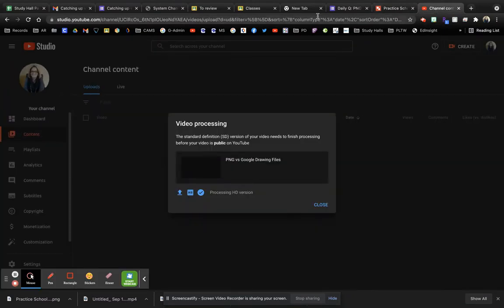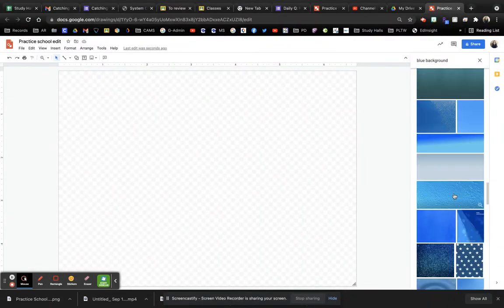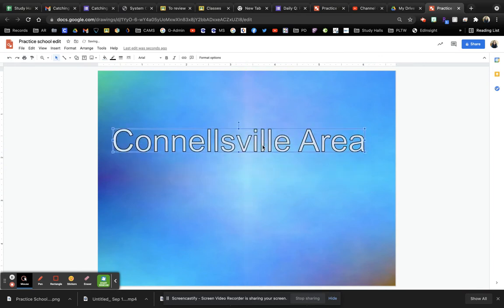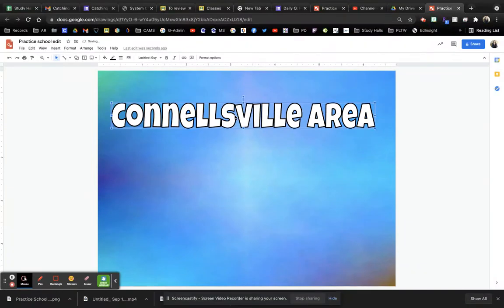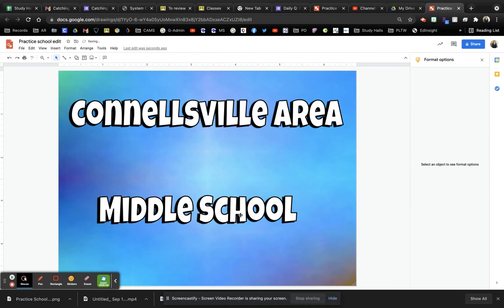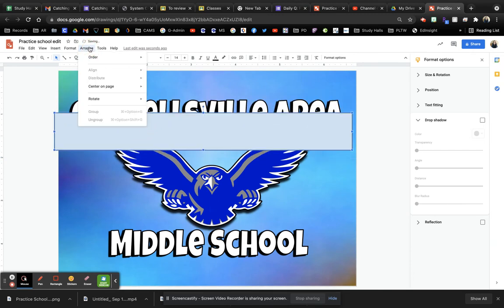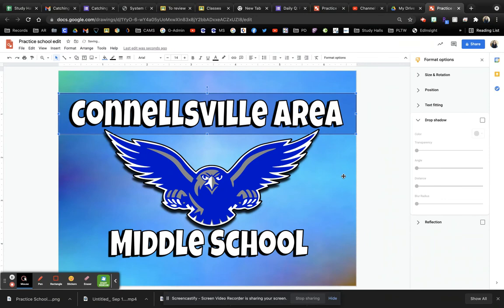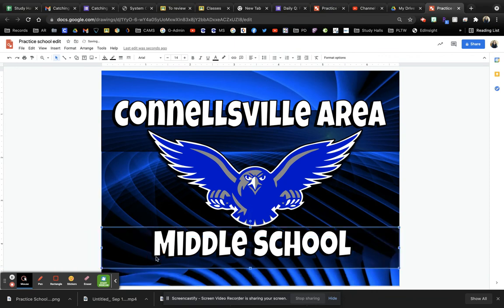Intro to Google Drawings